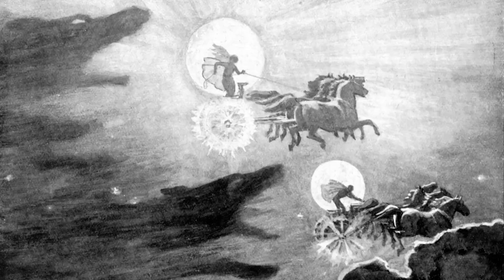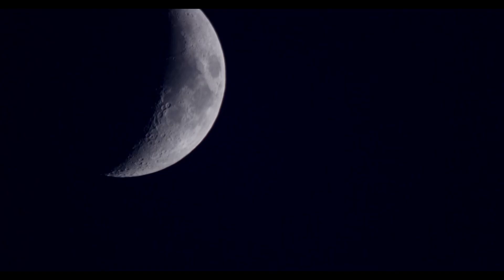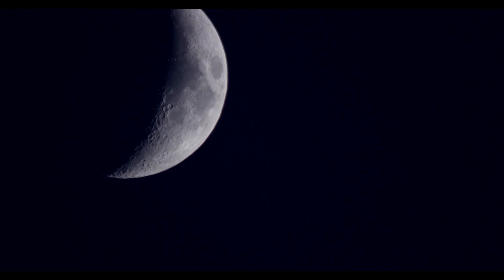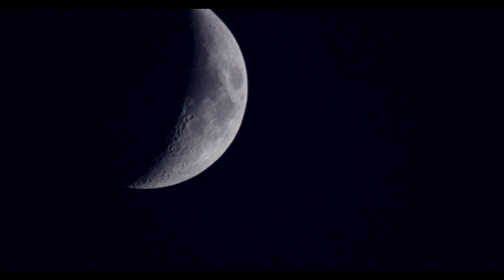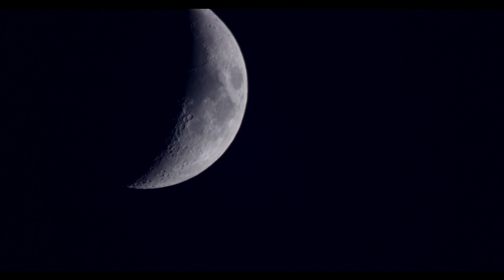God of the Week - Máni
The sun from the south, the moon's companion,
her right-hand cast about the heavenly horses Arvak and Alsvid.
The sun knew not where she a dwelling had,
the moon knew not what power he possessed,
the stars knew not where they had a station.

Völuspá, Thorpe Translation

The man on the moon is a common image in Western folklore. Some distant, isolated figure that fascinates the minds of children. When it comes pre-Christian Nordic beliefs, the moon is pulled across the sky by Sól’s brother, Máni, who perhaps inspires as much fascination for heathens of all ages.

Like many deities in the heathen sphere of things, there are multiple potential origins. From the Poetic Edda and the Völuspá more specifically, Máni and Sól are created in the early days of the universe. In the Prose Edda we have a different origination – that the siblings are the children of Mundilfari, named for their beauty and brilliance. The gods, angered by this supposed arrogance, punished Mundilfari by placing his children into the heavens to act as their namesakes.

Called ‘Shiner’, ‘Hastener’, ‘Waxer’, ‘Waner’, ‘Gleamer’, ‘Lune’ and, fittingly, ‘Year-Counter’ in the Skáldskaparmál by Snorri, Mani undoubtedly played a crucial role to Viking Age Heathens – after all, the moon was their way of marking festivals, of time, of the passing of the year. While the sun was crucial in other ways, the moon played an integral part in their culture and beliefs. It is surprising then (although comparative) that Máni himself remains such a mysterious figure. He apparently has a power that he cannot know, has some role in the manipulation of Wyrd or association with the Norns, and will meet his end – like his sister – at Ragnarök.

Many of our gods play a singular role until their apparent death, unable to act in ways that can halt its coming. A freedom that Odin enjoys more than most. Máni and Sól, though crucial to prospering life, cannot avoid that which is to come. It’s an interesting recurrent theme within our stories and our gods.

But, do you worship Máni? What role does he play in your practice?